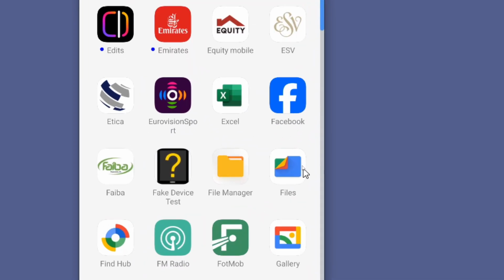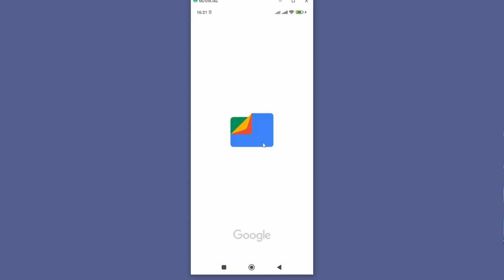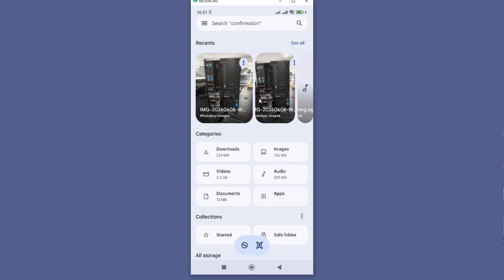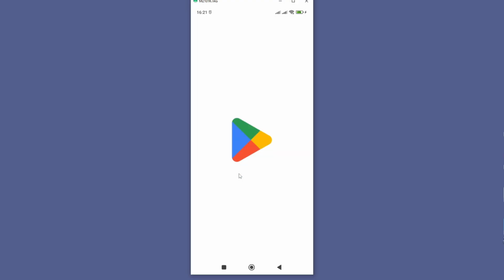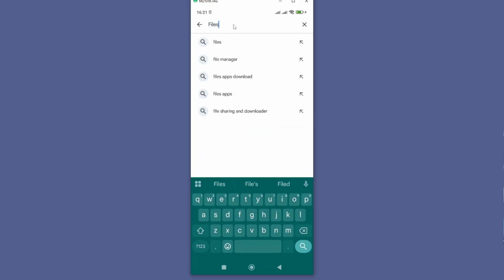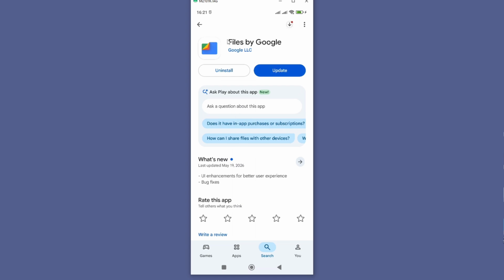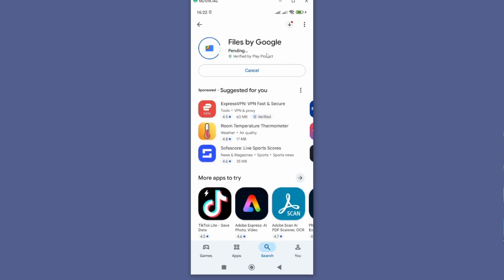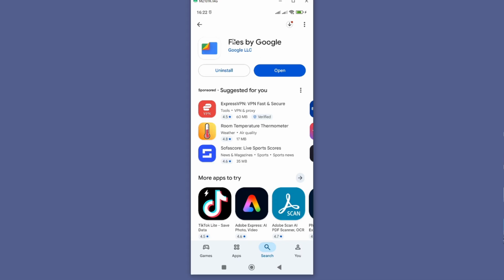How To Update Files By Google From Google Play Store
In this video, you’ll learn how to update Files by Google from the Google Play Store quickly and easily. Keeping the app updated ensures better performance, improved file management features, bug fixes, and enhanced storage cleaning tools for your Android device.

📌 What you’ll learn:

How to check for Files by Google updates on the Play Store
How to update the app manually on Android
How to enable automatic updates for Files by Google
What to do if the update option is not showing
Tips for keeping your file manager running smoothly

Follow this simple tutorial to update Files by Google and enjoy a faster, more efficient way to manage your files and storage.